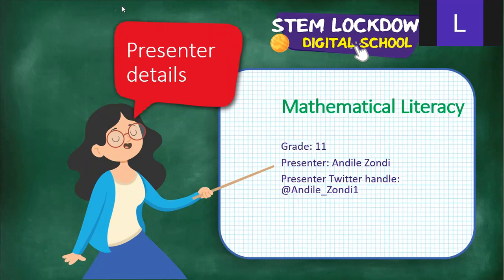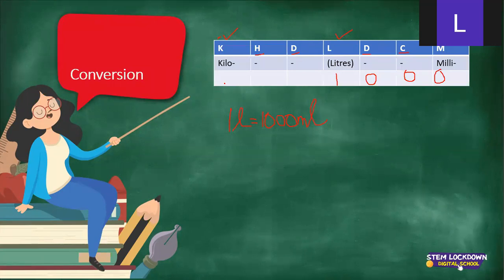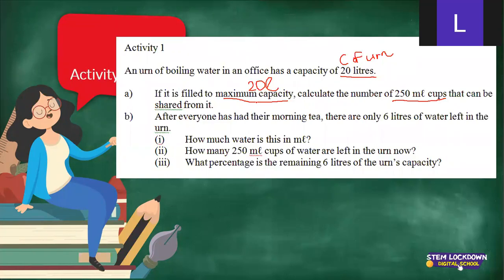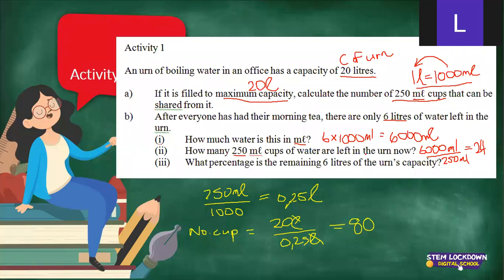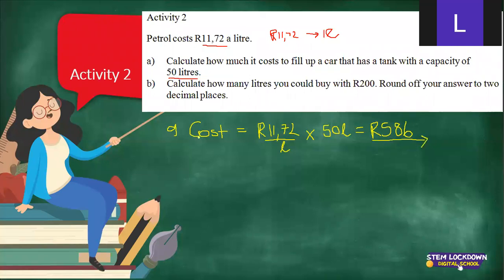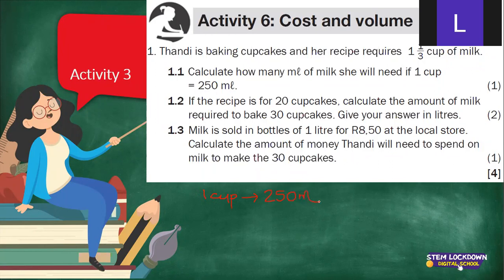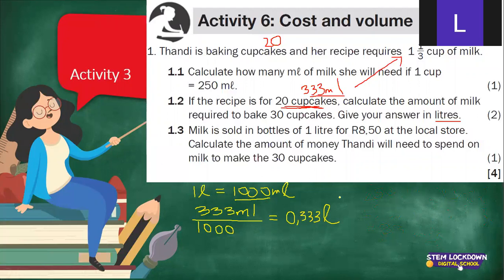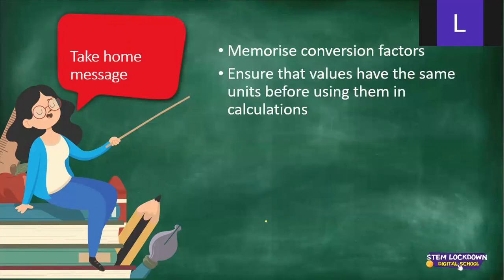Grade 11 - Mathematical Literacy | Measuring Volume